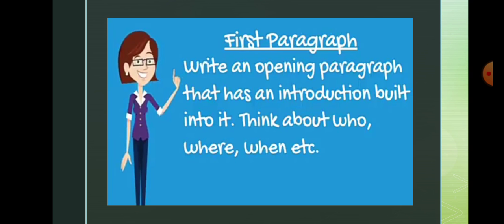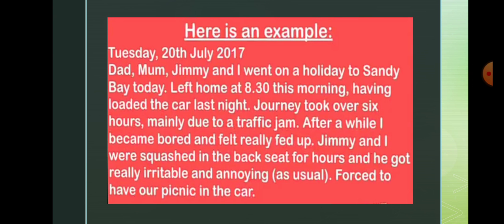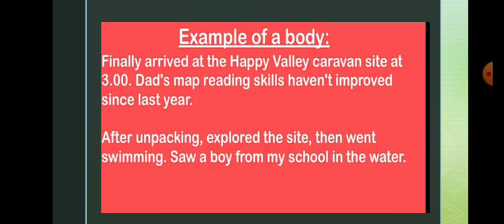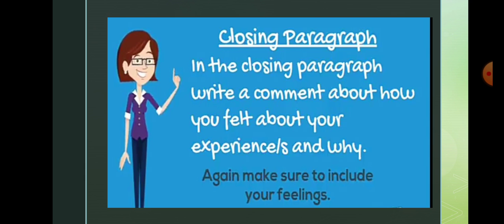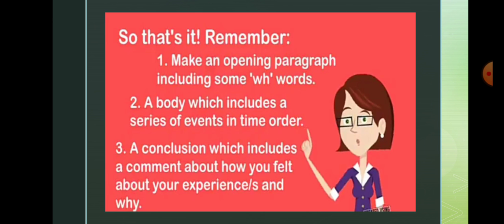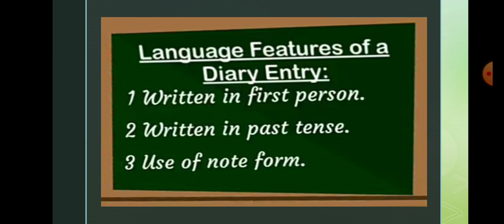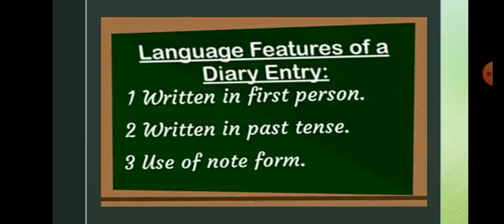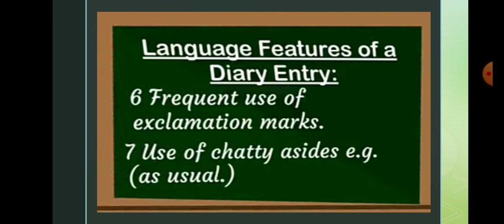Grade3 &4 English Saranya Devi unit-5 Diary entry video 5